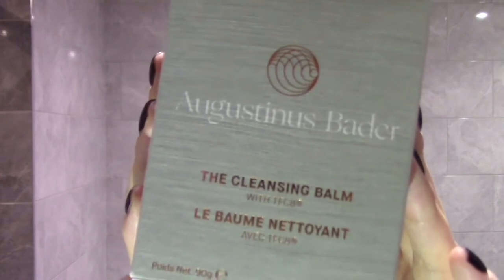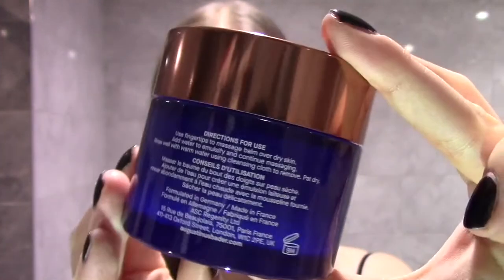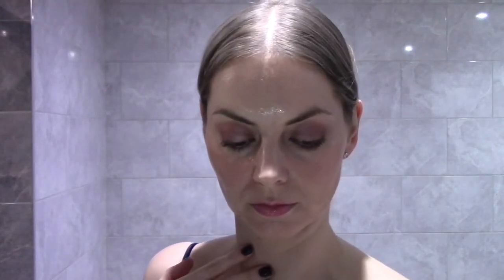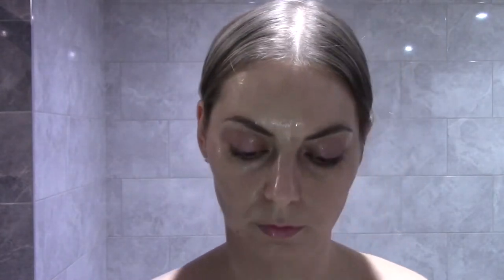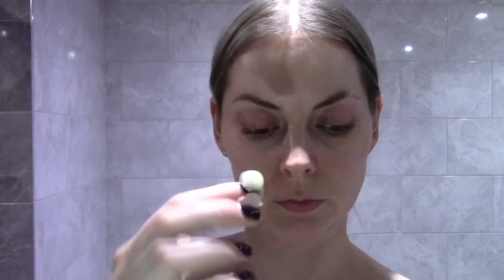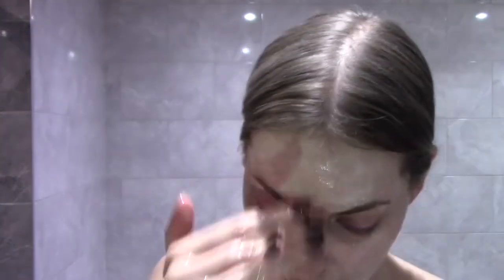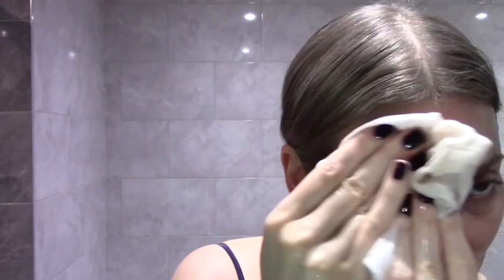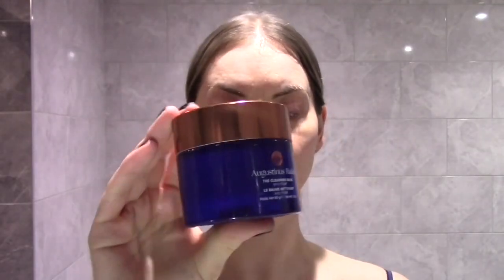Augustinus Bader The Cleansing Balm: First Impressions Review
In this video I use The Cleansing Balm from Augustinus Bader for the first time, share information about the product and give my initial thoughts.

Have you tried The Cleansing Balm? If so, what are your thoughts? If not, do you plan on doing so?

Details:

The Cleansing Balm is available via the Augustinus Bader website. Unfortunately the referral offer mentioned is longer valid.